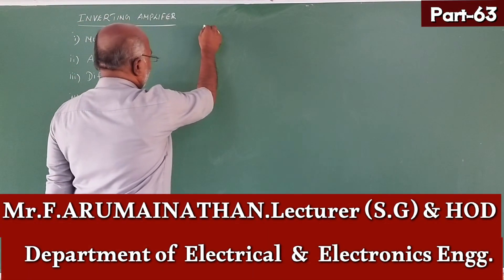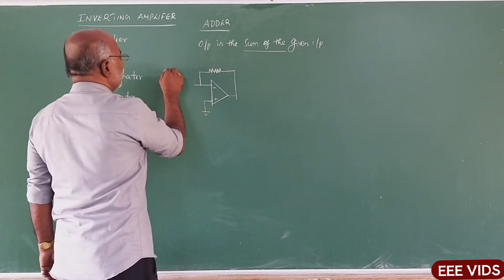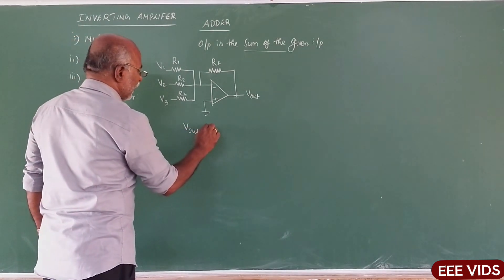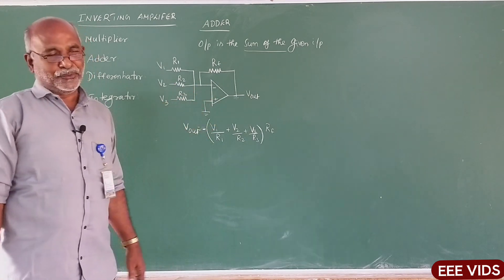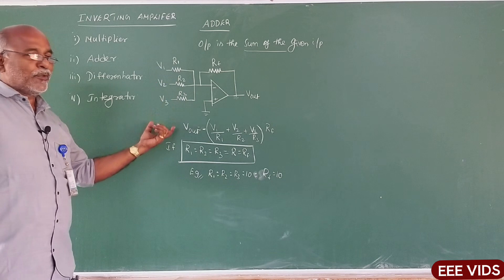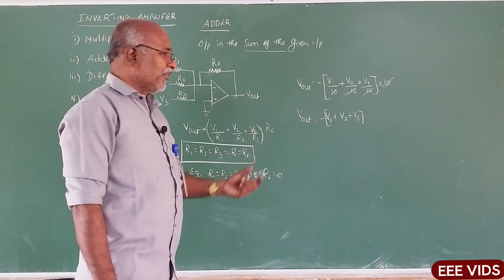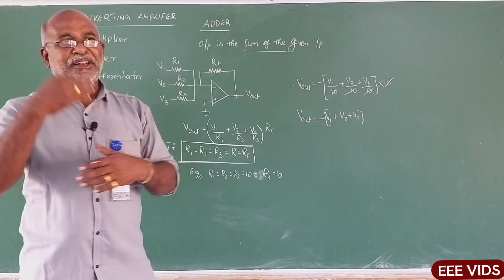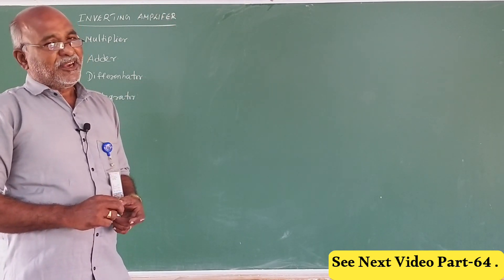What is adder circuit in op-amp in tamil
Applications of op-amp. Note that they come under the linear operations of an op-amp. In this chapter, let us discuss about arithmetic circuits, which are also linear applications of op-amp.

The electronic circuits, which perform arithmetic operations are called as arithmetic circuits. Using op-amps, you can build basic arithmetic circuits such as an adder and a subtractor. In this chapter, you will learn about each of them in detail.

Adder
An adder is an electronic circuit that produces an output, which is equal to the sum of the applied inputs. This section discusses about the op-amp based adder circuit.

An op-amp based adder produces an output equal to the sum of the input voltages applied at its inverting terminal. It is also called as a summing amplifier, since the output is an amplified one.

The Adder
An adder circuit can be made by connecting more inputs to the inverting op amp.

The opposite end of the resistor connected to the inverting input is held at virtual ground by the feedback; therefore, adding new inputs does not affect the response of the existing inputs.

Superposition is used to calculate the output voltages resulting from each input, and the output voltages are added algebraically to obtain the total output voltage.